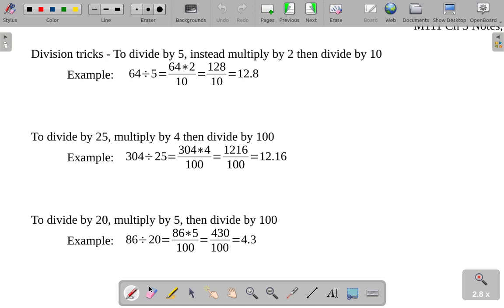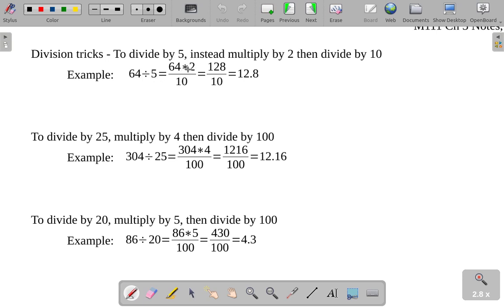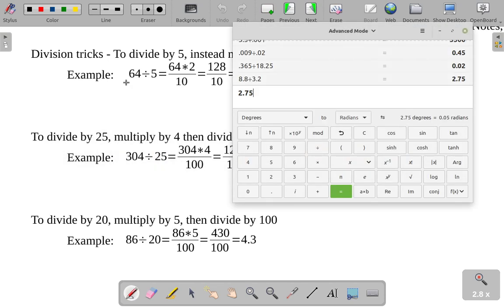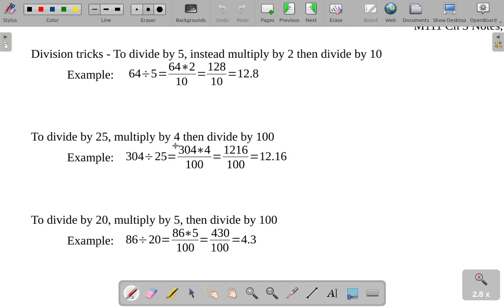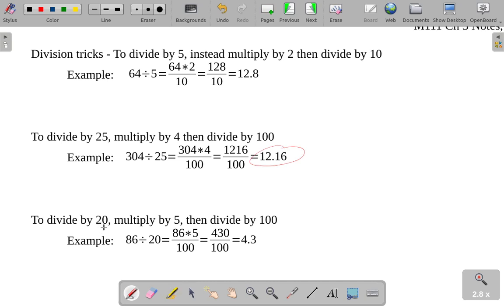M111 3.2-5 Division tricks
Here are some quick ways to divide by a couple numbers without doing division.